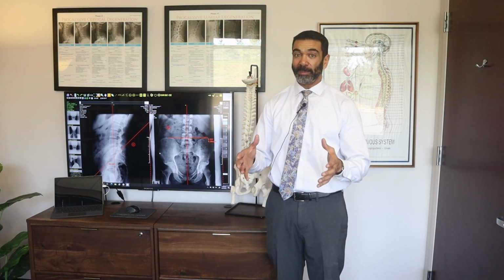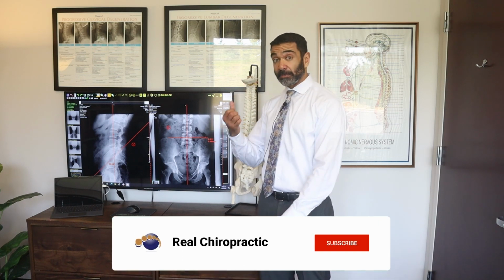What is Sciatica? Common Symptoms of Sciatica! - Frederick Chiropractor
In this video Dr. Amir talks about what Sciatica is, how it effects you, and what symptoms to look out for.
Unlike conventional medicine, which focuses on attempting to treat disease once it occurs, The Mid Atlantic Clinic of Chiropractic emphasizes improving your health in an effort to reduce the risk of pain and illness in the first place. Most people would rather be healthy and avoid illness, if they could. This is one of the main reasons for the big surge in the popularity of our wellness center.